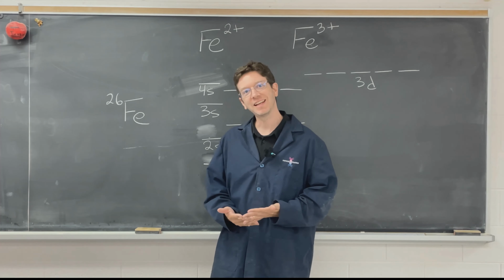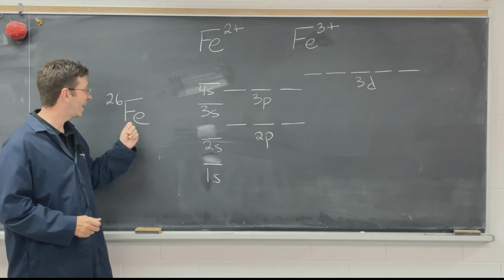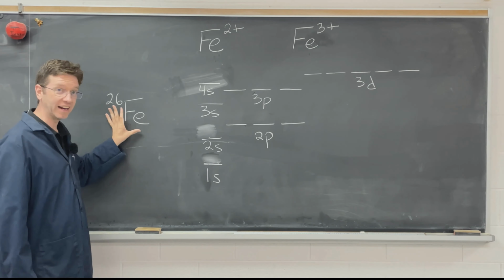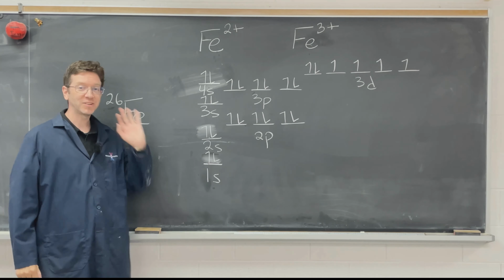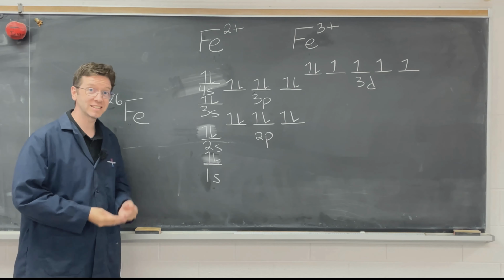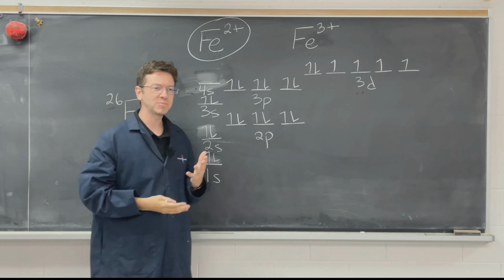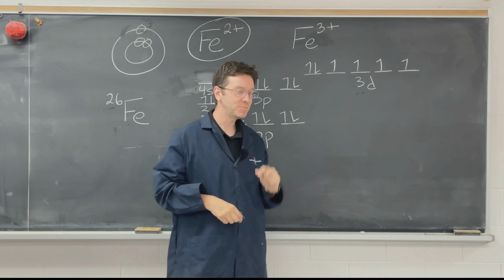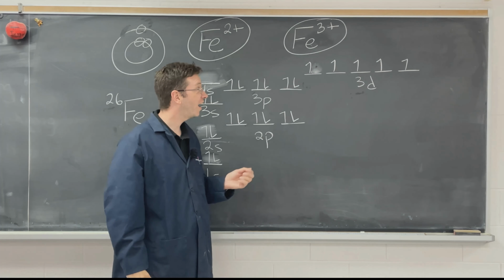Why Can Iron Have Different Charges?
Discover the fascinating world of chemistry and learn what makes some elements have multiple valences. In this video, we'll delve into the periodic table and explore the reasons behind this phenomenon. Understand how atoms interact with each other and the factors that influence an element's valence. Get ready to uncover the secrets of multiple valences and take your chemistry knowledge to the next level. Whether you're a student, teacher, or simply a curious learner, this video is perfect for anyone looking to deepen their understanding of chemistry and the periodic table.